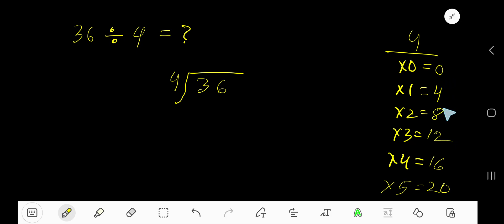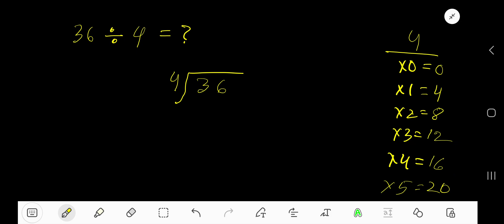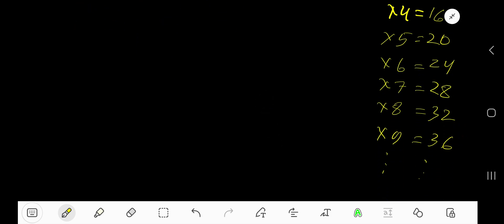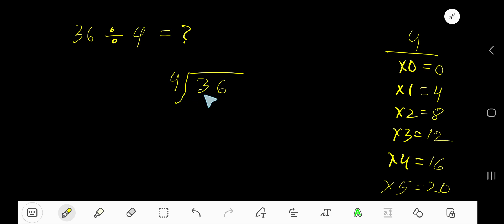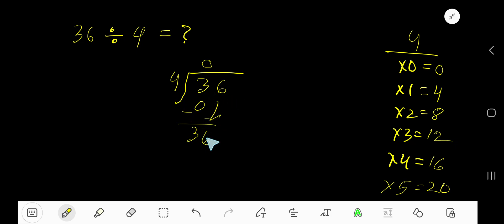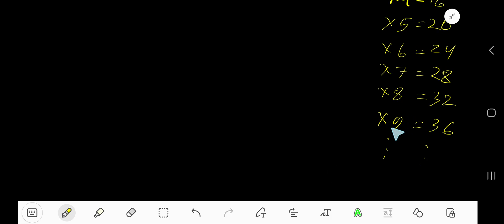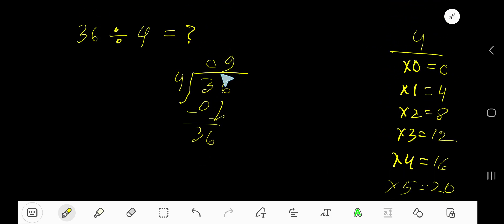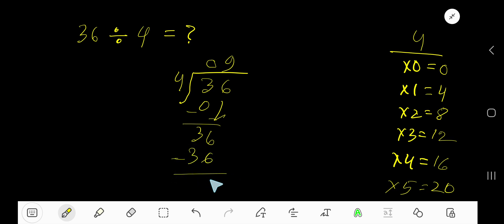36 Divided by 4 ||How do you divide 36 by 4 step by step?||Long Division